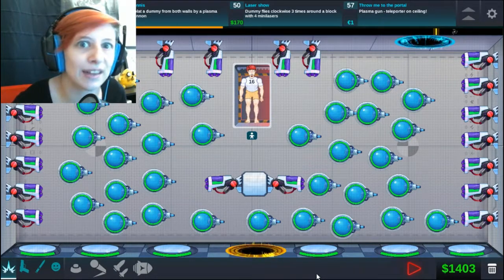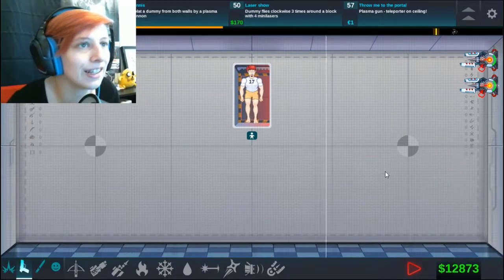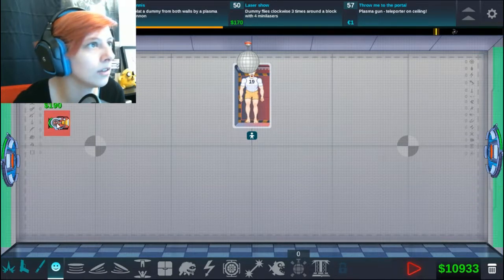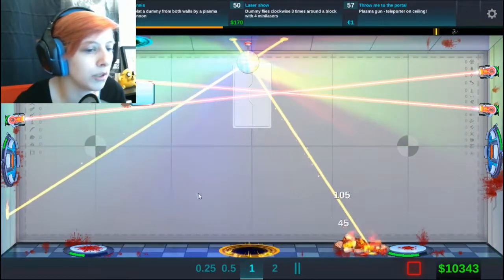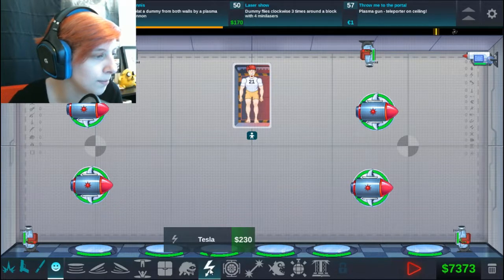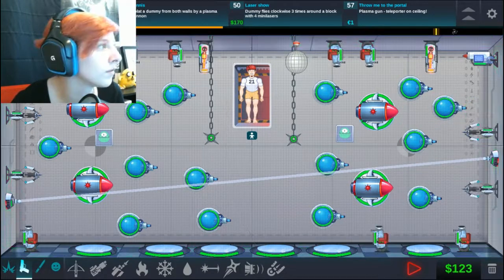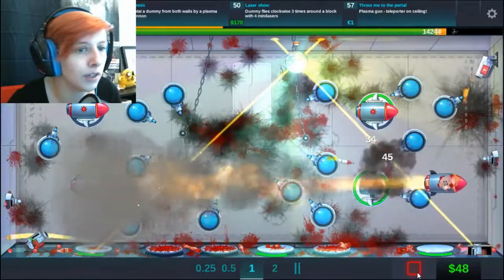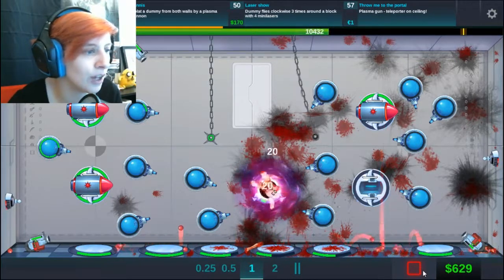Happy Room #6 | THAT GOOD DESTRUCTION SCORE